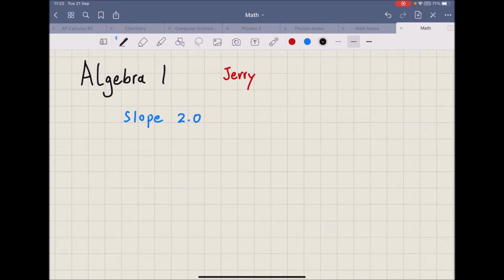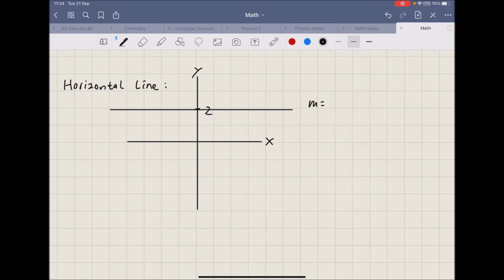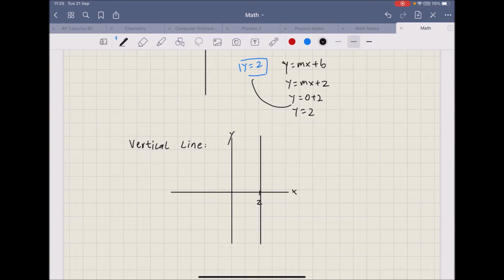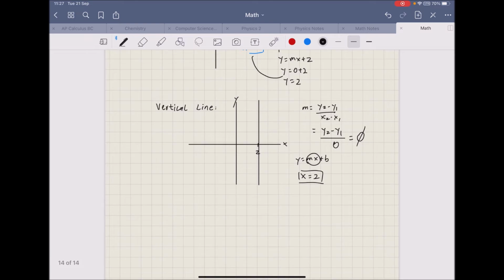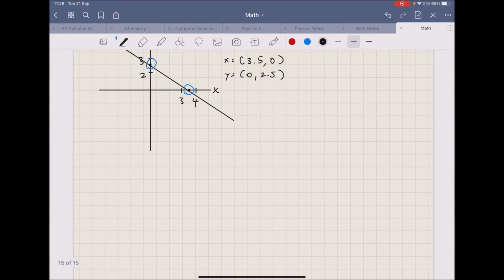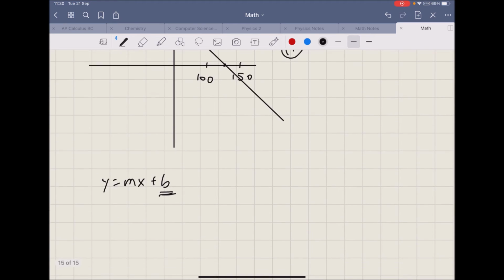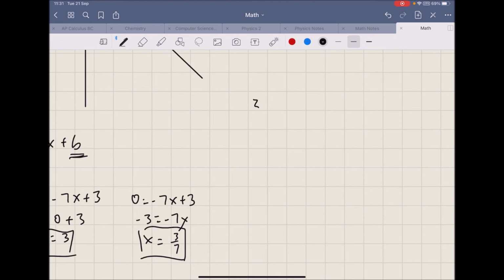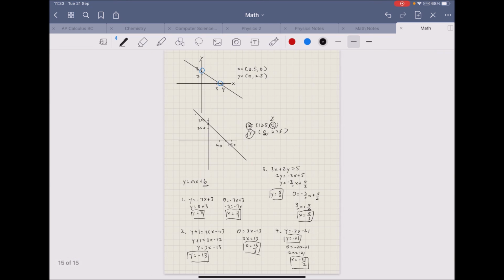Algebra 1: Slope 2.0